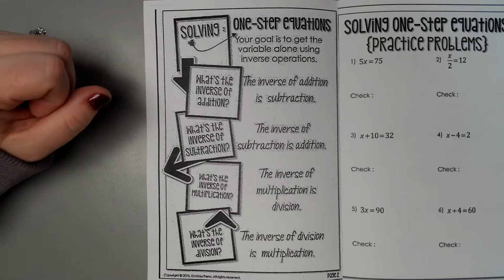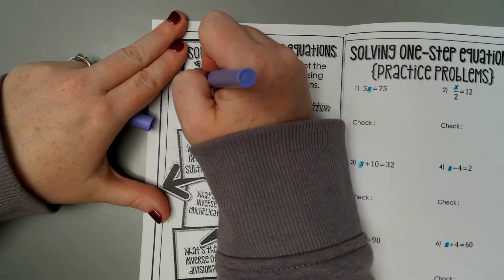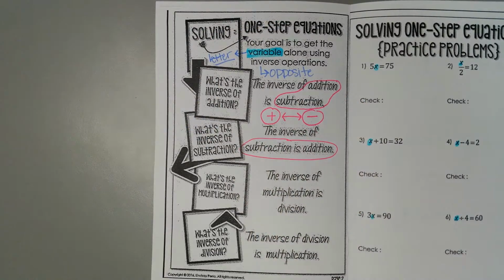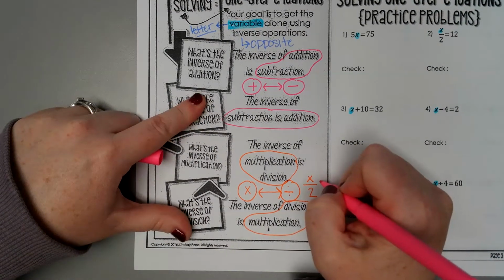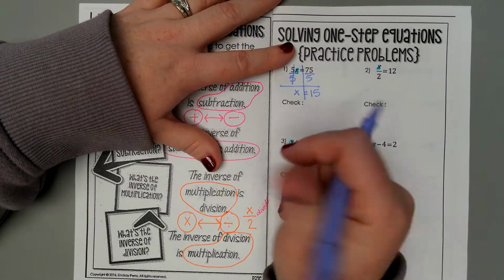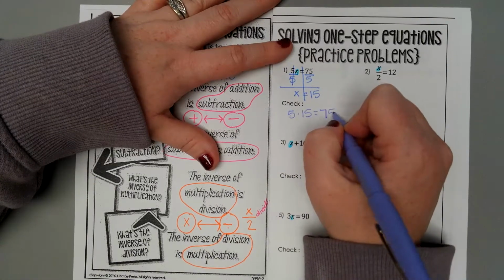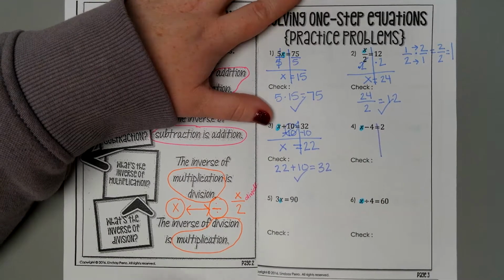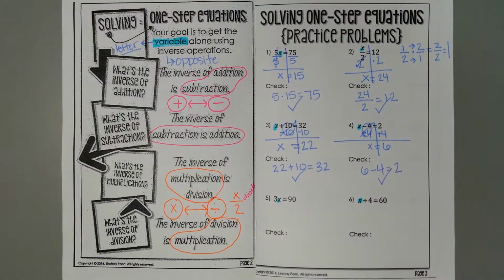EE "Lesson 8" Solving Equation Booklet